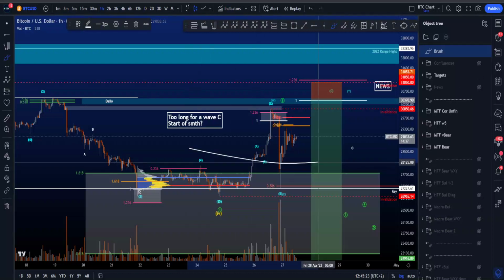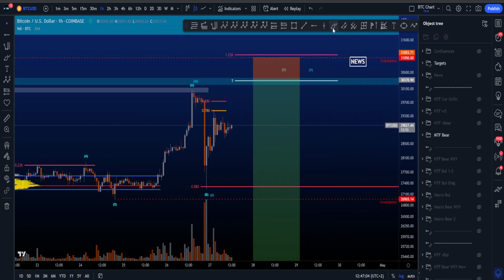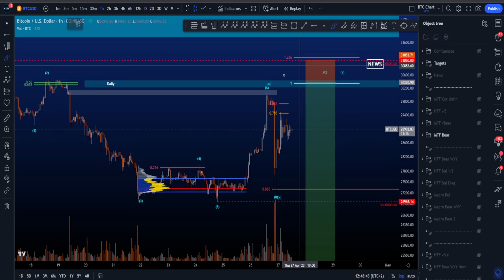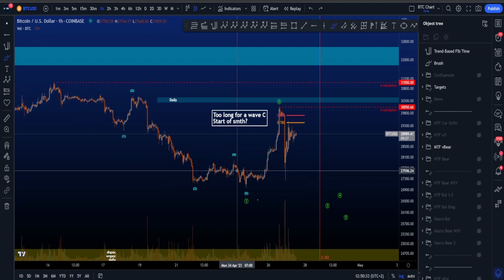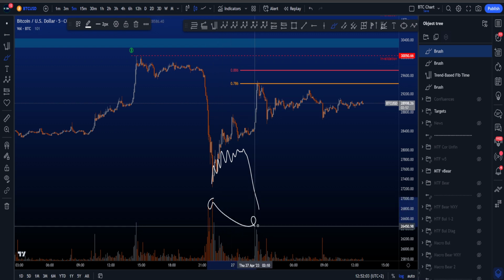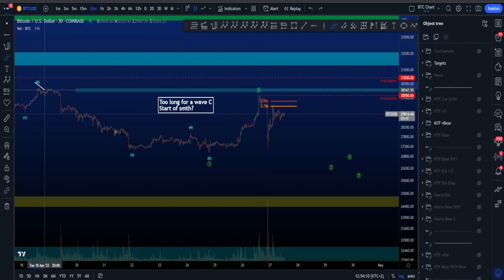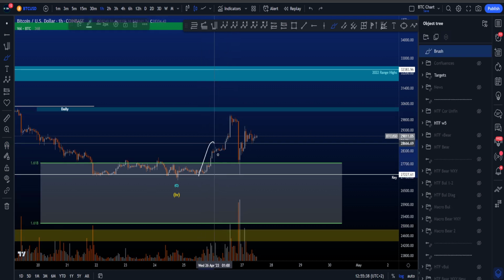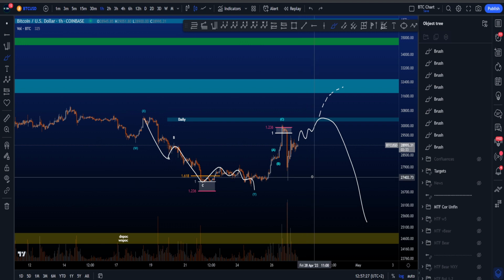Bitcoin Elliott Wave Technical Analysis Today! Bullish & Bearish Price Prediction BTC & News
⚪️Timestamps
0:00 MTF Preferred Scenario (update)
4:00 MTF Alternative Scenario (new)
9:25 HTF Unlikely Scenario (same)
10:29 MTF Alternative Scenario (update)